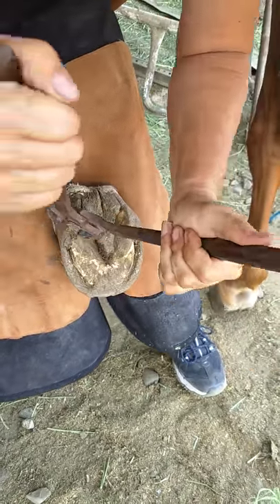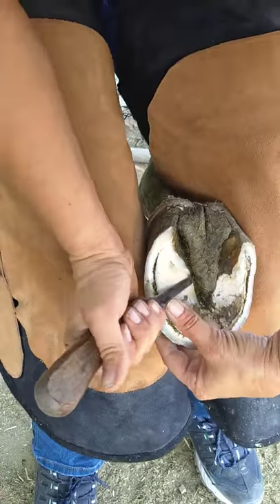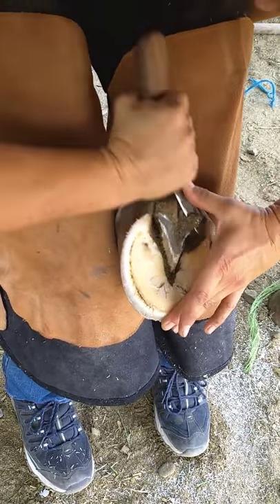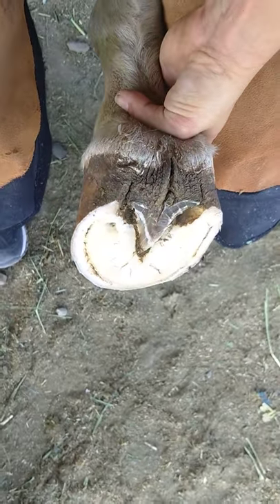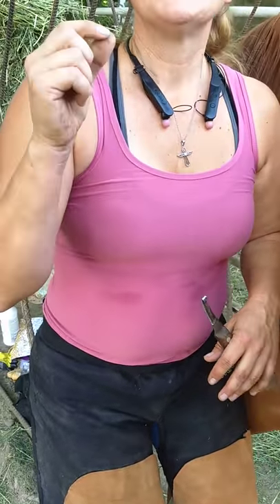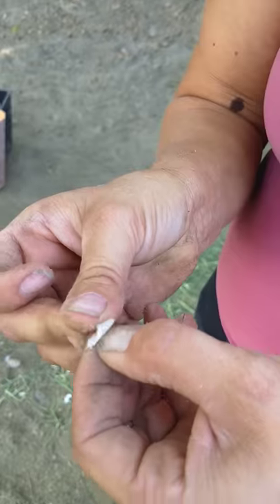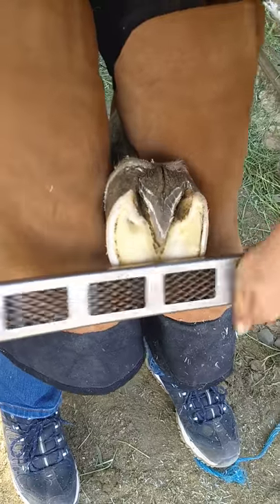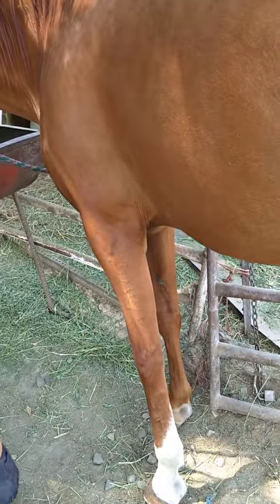Barefoot Hoof Trim Video 2 - Left Front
2018 Setup trim on 9 year old Arabian mare with one clubby hoof.  This video is of the trim of the left front where she was lame.  This is NOT the club hoof.  One week after this video the abscess appeared in the heel area.

Video 1 is the first look at the hooves.  The next videos will be one video per hoof, as well as one very short video about measurement tools.

Christina Olive came to trim my mare and teach me about hoof trimming.  She is a well-recognized expert in her field who has done many remarkable rehabilitations.  When I was researching hoof care, it was very difficult for me to find helpful videos.  When Christina offered to do this setup teaching trim, I made sure to video what happened, both to aid in my own learning as well as to share with others who want to learn.  A teaching video of this quality is a rare and invaluable tool for those learning to better care for their equine friends.

Background is that my mare had gone very lame.  I could not get a vet out (short and booked out), nor a reputable farrier.  I had already been studying the ABC method, but had feared doing anything myself.  When I saw that expert help was not available, I took detailed photos and asked for help from the ABC community.  Christina offered to drive quite a distance to give this instruction and help.  One week after the trim, I found a large abscess in the left front hoof which had caused all of this trouble.  By that time she was already no longer lame and only still a bit careful going up and down hill.

This trim style is in line with the ABC trim method of Cheryl Henderson.  You can learn more about this method Cheryl publishes a trimming manual here which gives excellent instruction about hoof structure, function, and trimming care.  She also runs a school and gives trimming clinics, as well as hosting a Facebook group: ABC Hoof Care – Natural Hooves.

Keep comments respectful, clean, and sincere.  These videos are for people who are willing to learn, sincere, and safe in their judgement.  Everyone is responsible for their own self and knowing their own capacity and limitations.